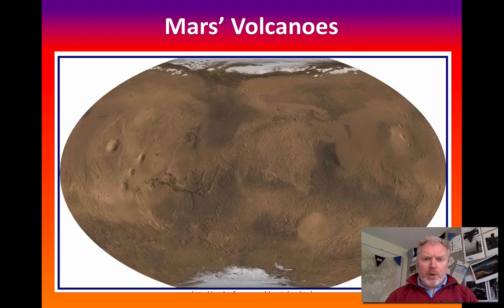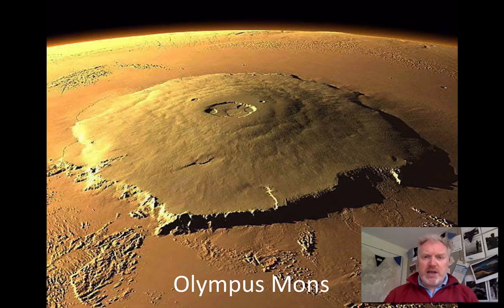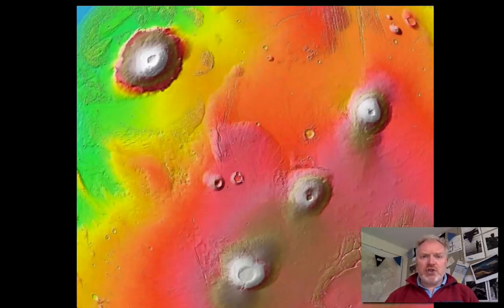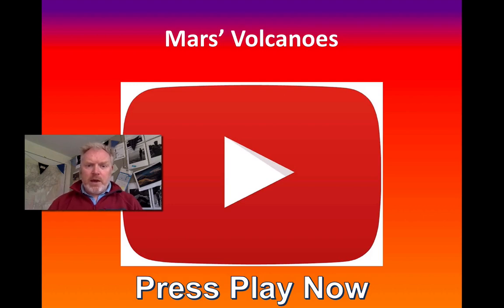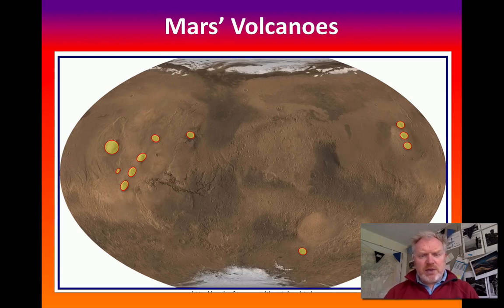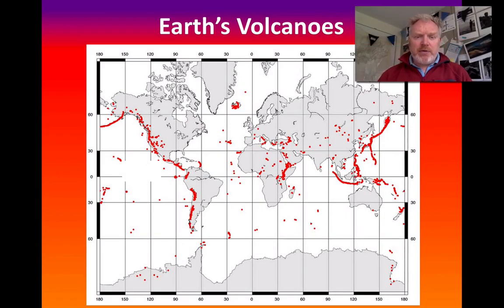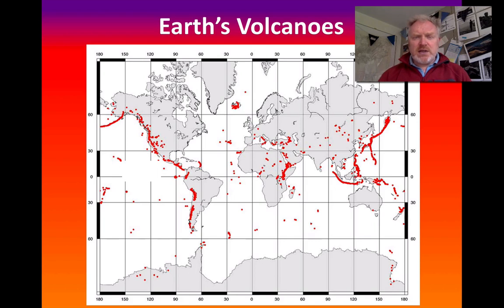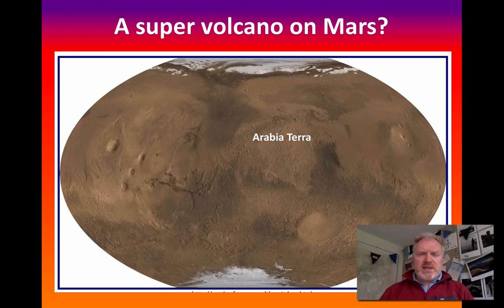Theme 2 Martian Volcanoes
What is the history of volcanism on Mars?